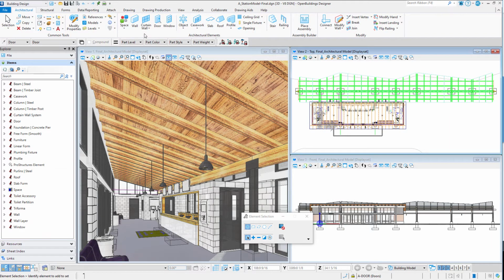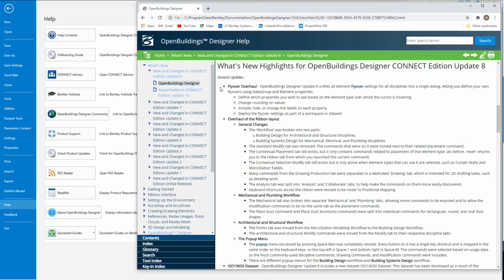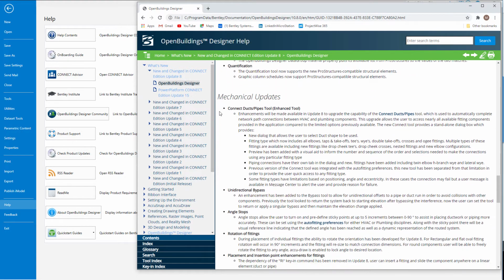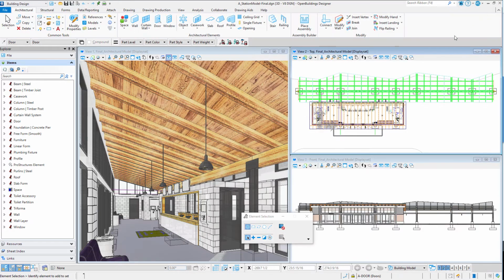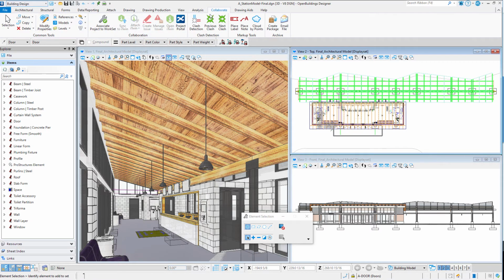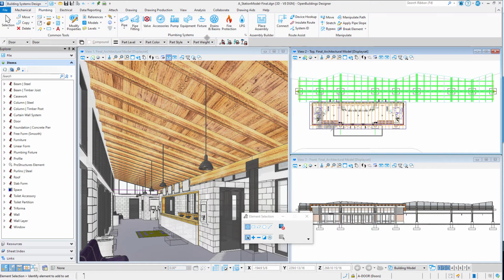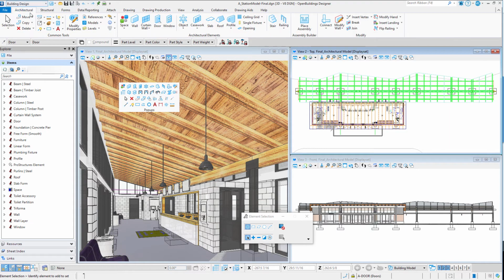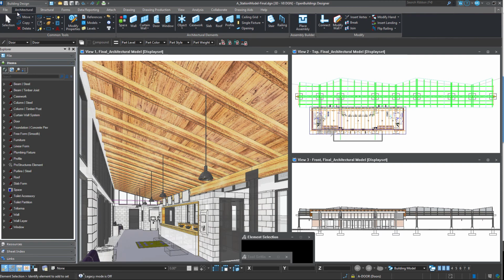01 Navigating the Ribbon Interface and Help in OpenBuildings Designer Update 8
In this video we will review the Help documentation and changes to the ribbon interface for OpenBuildings Designer Update 8.